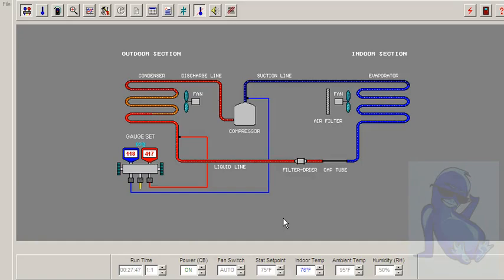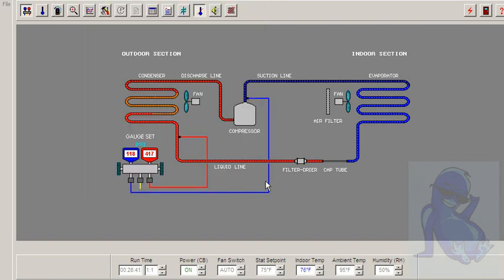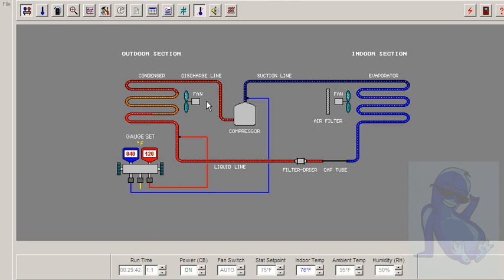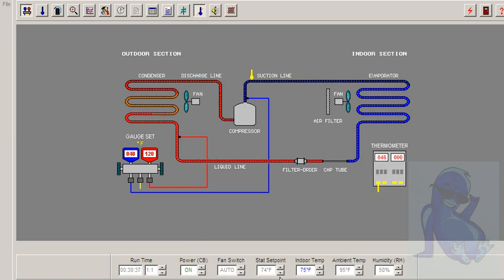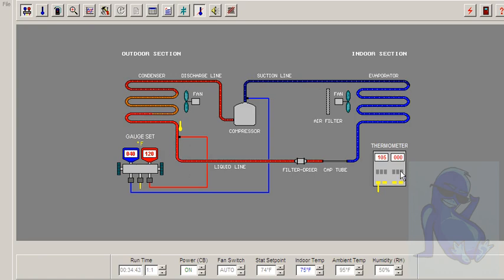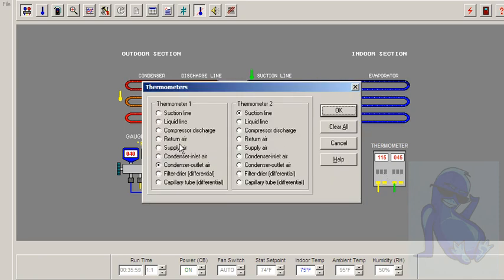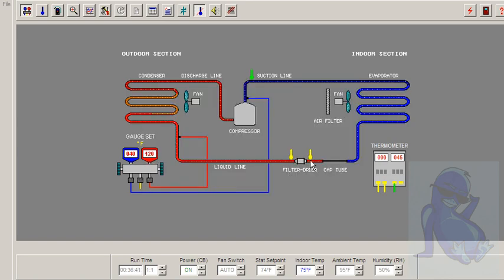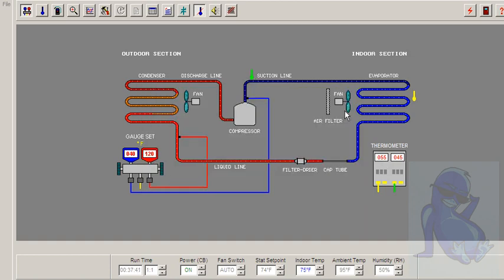Normal Running System